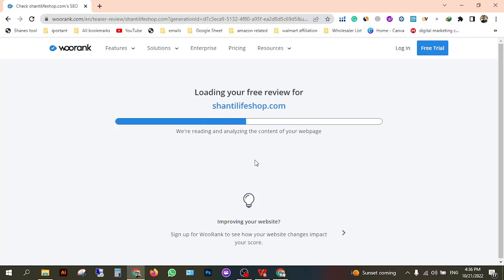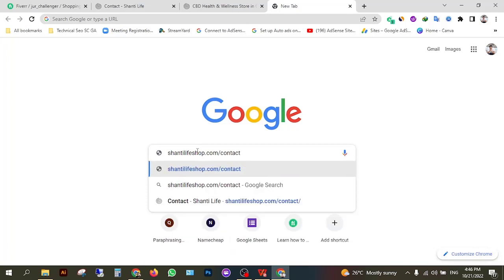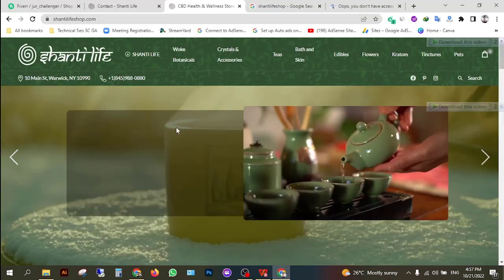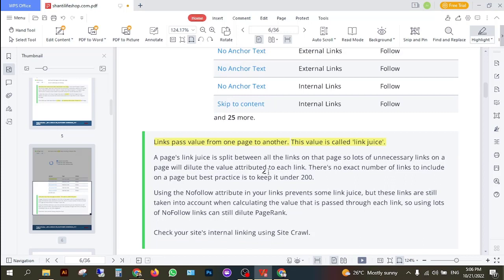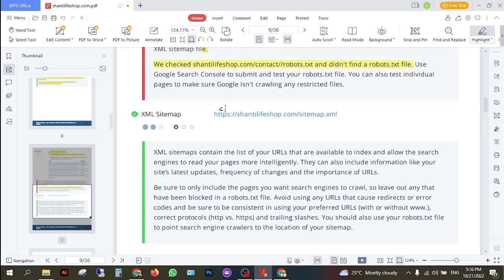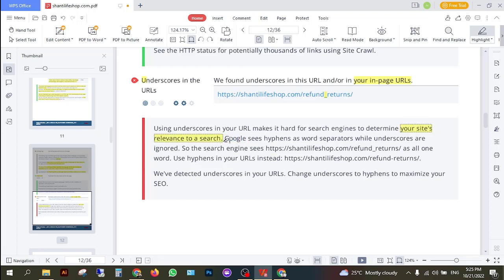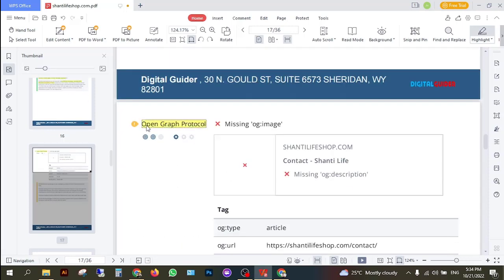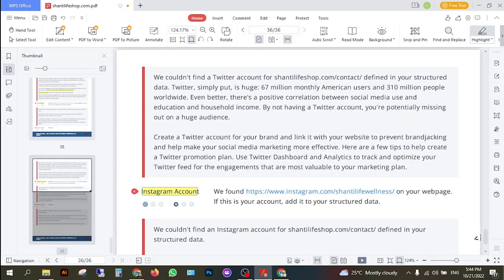seo audit report | seo analysis report | website audit report | seo audit report tool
How to Do SEO Audit of a Website or How to make Website Analysis Report. SEO Audit Tutorial 2021. Complete SEO Audit or Full SEO Audit.

Check my Vlog and make a review about it